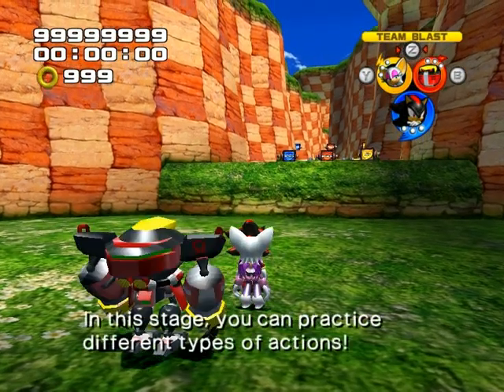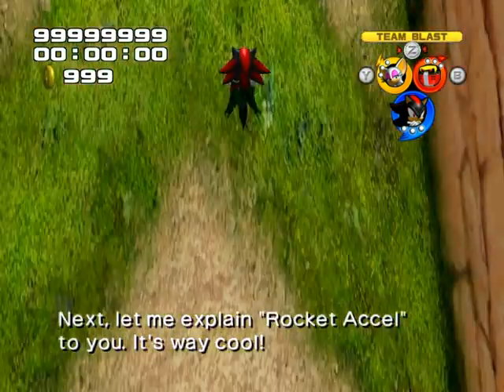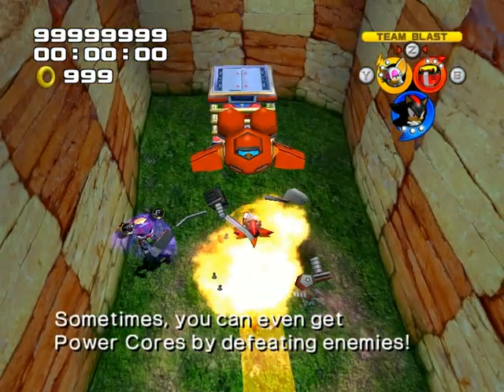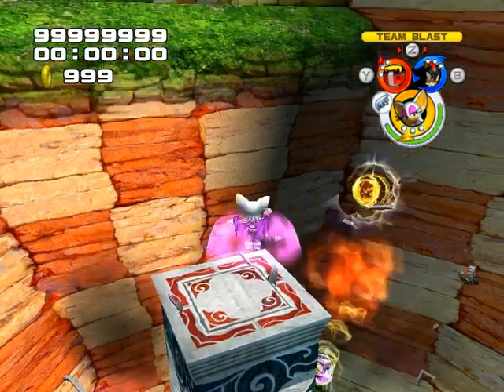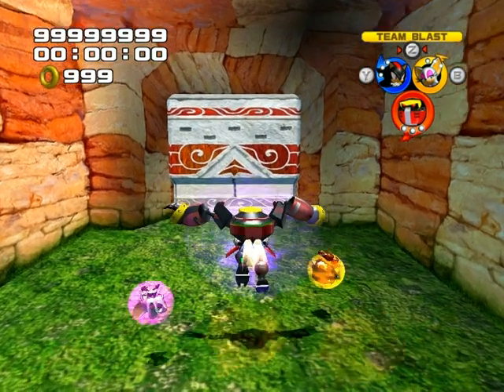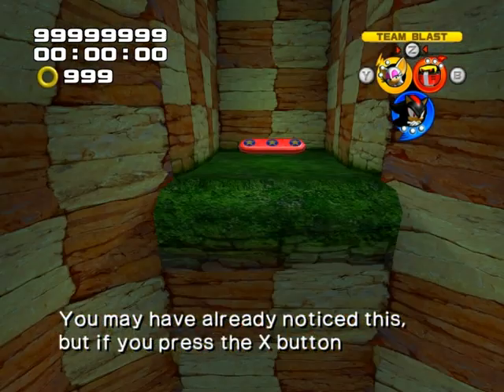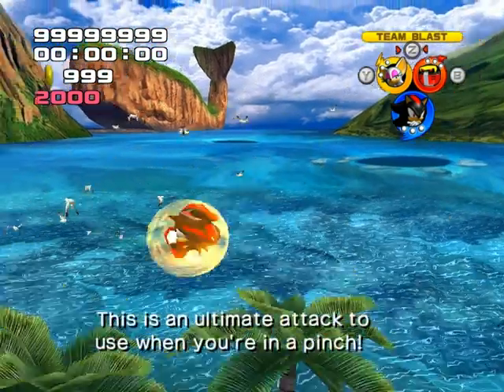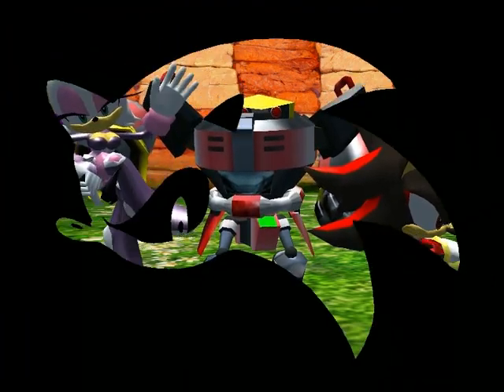Sonic Heroes - Super Hard Mode - Sea Gate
Super Hard Mode challenge!